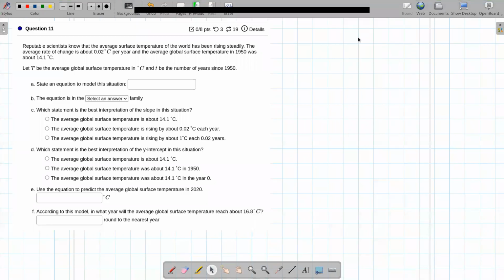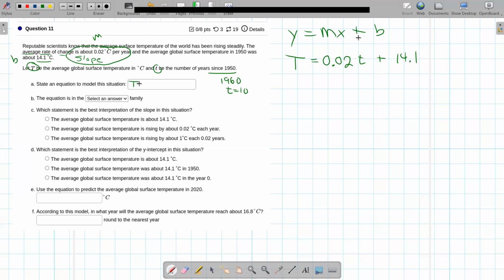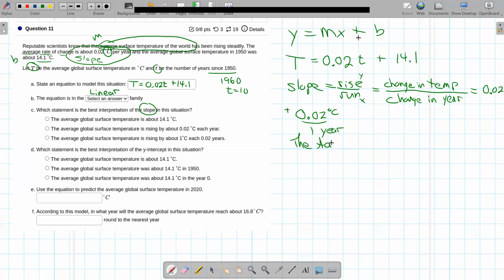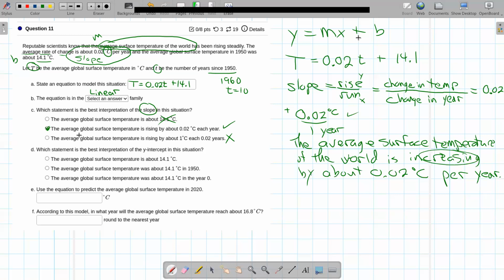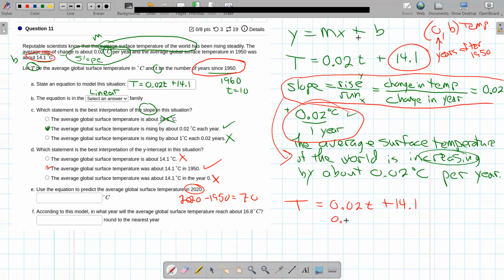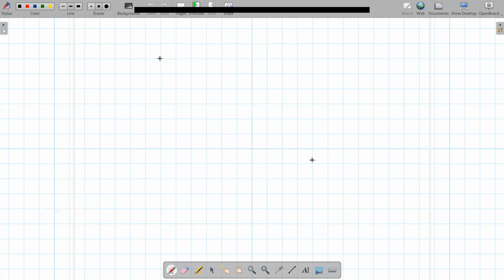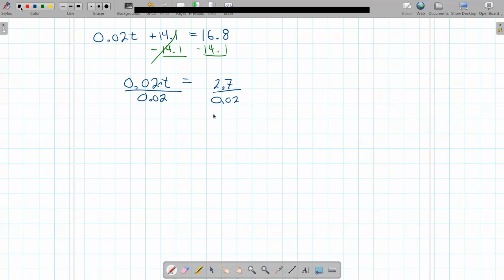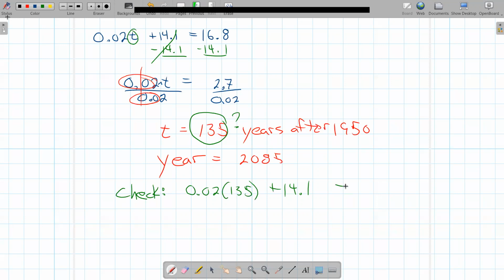MTH098 Final Review Global Warming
Lesson 4.7 Final Review
Average rate of change, Average Global Surface Temperature